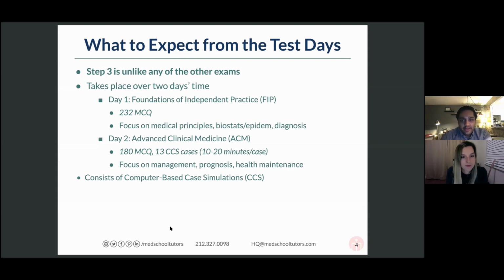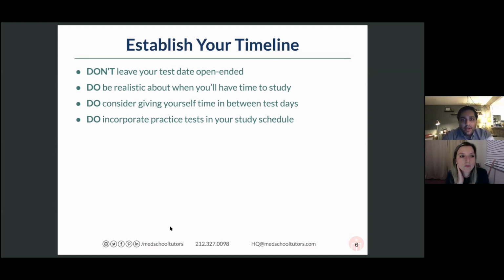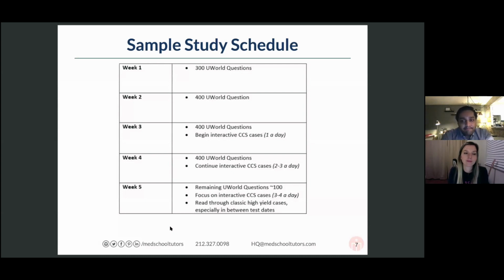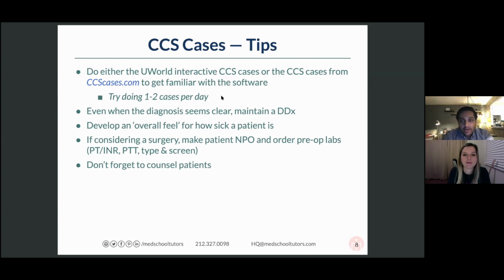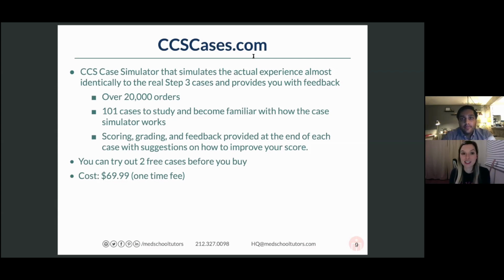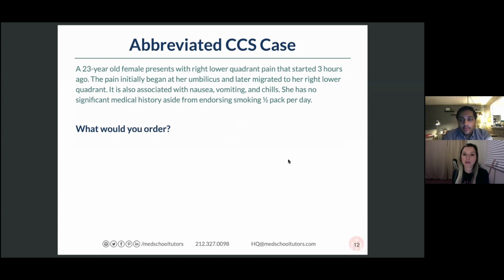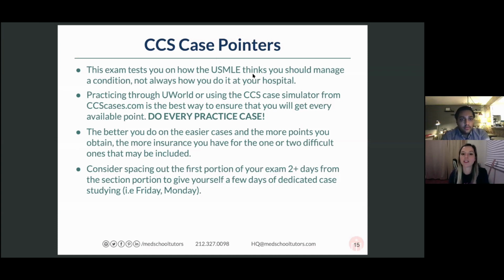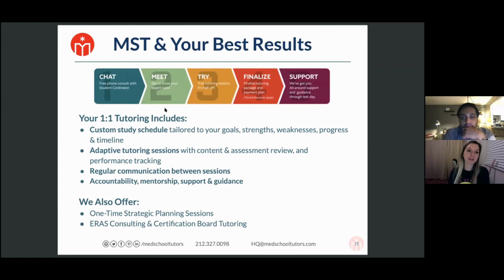Breaking Down the USMLE Step 3 & CCS Cases — IMG Edition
While this webinar is geared toward IMGs, much of what's discussed is broadly applicable to US MD and DO students as well, and for students taking Step 3 during residency AND during medical school. See below for the topics covered:
3:05 — What to expect from the test days for USMLE Step 3
5:58 — How NOT to underestimate Step 3 — especially if you're taking it during residency
9:50 — Mistakes to avoid when creating your Step 3 study timeline
13:41 — Sample 5-week Step 3 study schedule
21:36 — Tips for CCS Cases
27:13 — CCS Case Simulator that provides feedback
34:38 — Abbreviated CCS Case example & breakdown
- insights RE differentials, what to order, labs
- how to play to what Step 3 is testing you on vs. real life
- how to obtain every possible point
- why cases can end early
- what the patient needs
- counseling
- physical exam
44:10 — CCS Case Pointers
47:00 — Mistakes to avoid in preparation for test day
54:00 — Live Q&A!
- You mentioned how the case could end quicker than you think, is that because you are performing poorly on the case? Could you please elaborate on that. Thank you!
- How many ccs cases are there?
- Do you recommend using Step 3 resources for Step 2 CK
- So those extra measures lie screening and counseling (related to age or risk factors rather than Dx) will improve our scores?
- So higher scores on Step 3 will help demonstrate a narrative of improvement and competence?
- When should we worry about the order of things to do when doing a case?